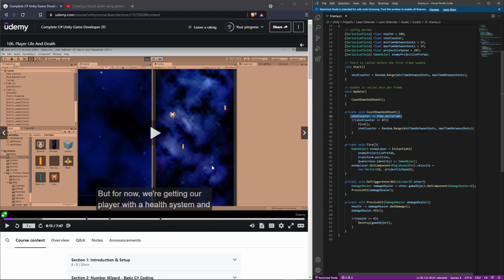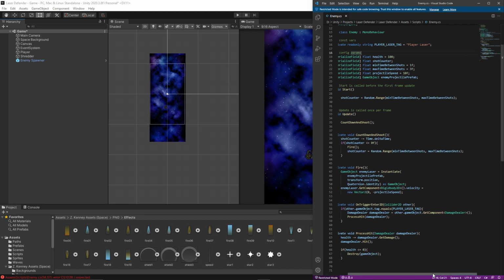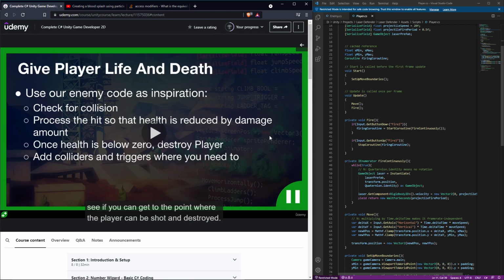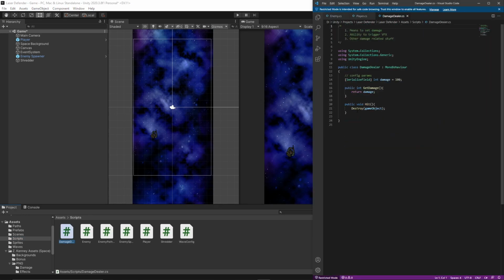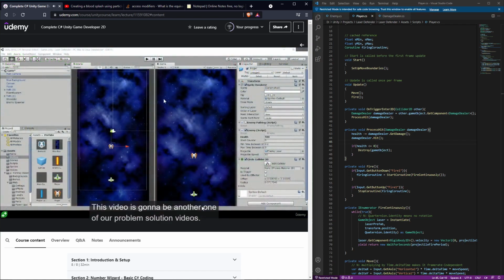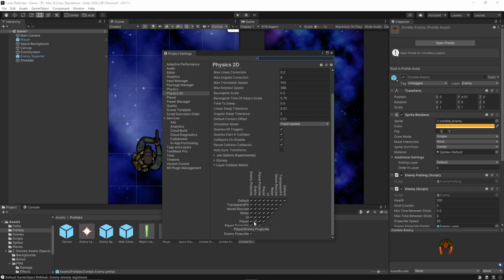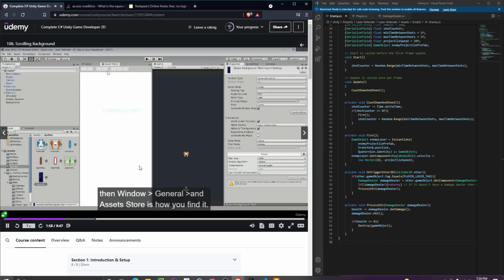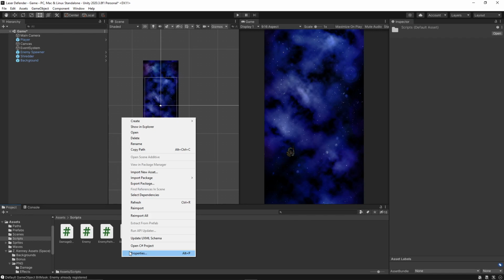Noob Learns Unity #69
Hello guys, so today we implemented a player feature giving it a life counter. Then we fixed some small issues regarding enemy and player projectiles where the solution would be using layers.